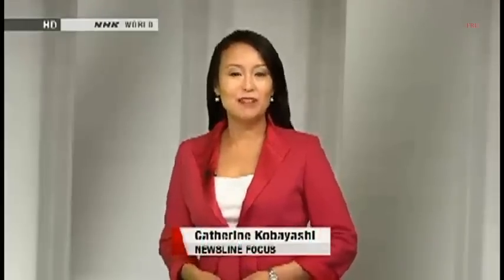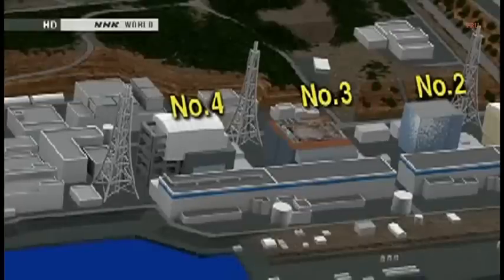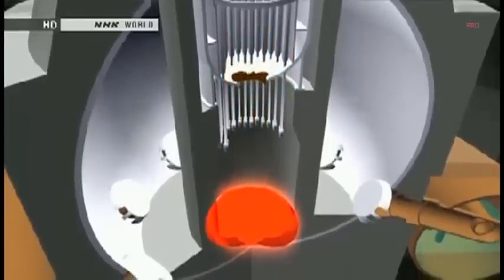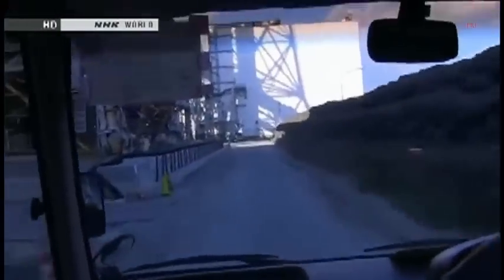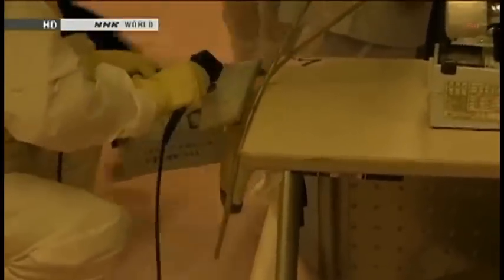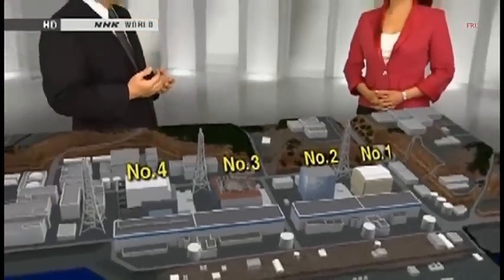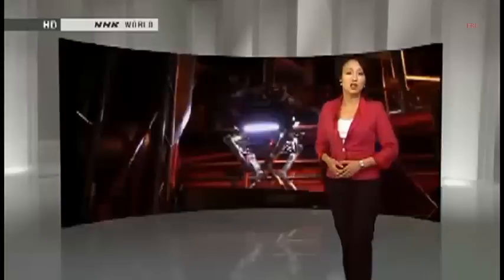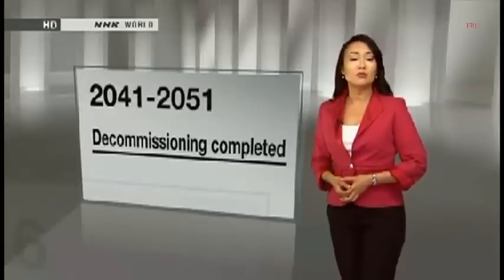Nuclear Watch: Japan NHK's Newsline FOCUS: Inside Fukushima Daiichi (03/29/2014)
NHK's Newsline FOCUS: Inside Fukushima Daiichi, Mar. 29, 2014 (at 18:15 in): A network of trenches runs between the reactor buildings and the shore. They are flooded with extremely radioactive water that's been trapped** there since the triple meltdown. Tepco data shows concentrations of cesium up to 4 million times above the government safety limit. Engineers estimate that the trenches hold about 15,000 tons of toxic water but radiation levels are too high for them to get a more precise look at the situation. Some experts point out these trenches are a source of contamination for the Pacific Ocean. Tepco says there's no evidence of that yet, but it recognizes the need to act quickly.